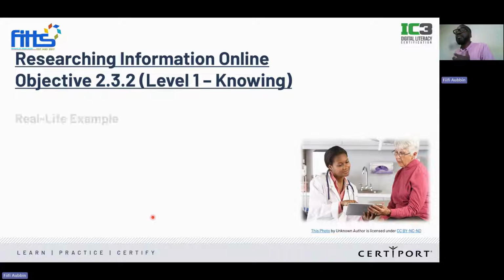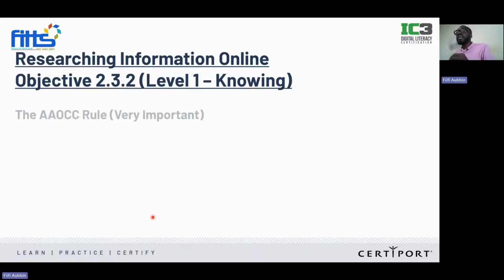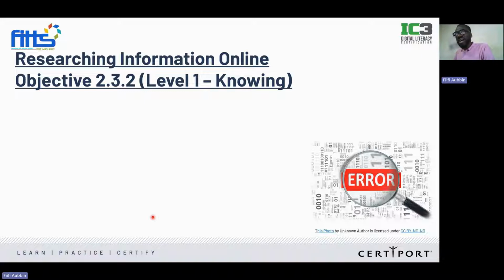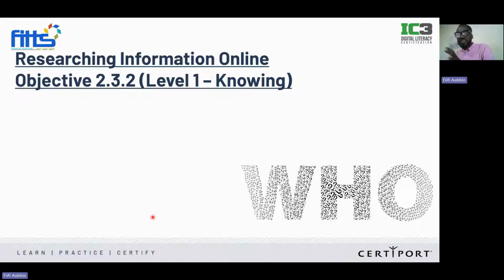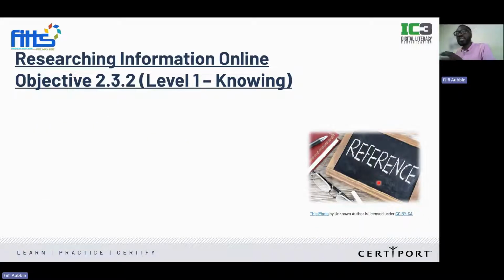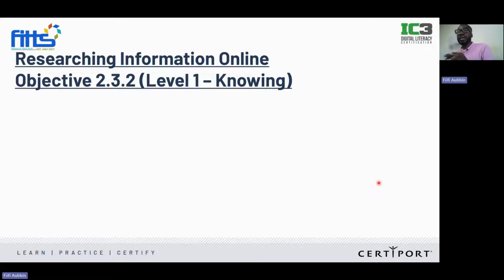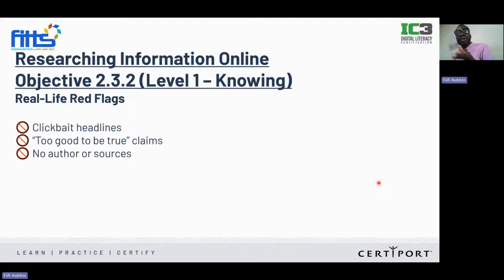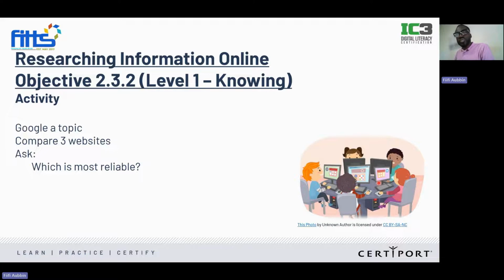IC3 GS6 Lesson 2.3.2: Researching Information Online How to Evaluate Sources AAOCC Method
Welcome to IC3 GS6 Lesson 2.3.2 – Researching Information Online under Digital Citizenship! 🚀

In today’s digital world, information is everywhere — but not everything you see online is accurate. This lesson will teach you how to evaluate information and avoid misinformation.

💻 What you’ll learn:
✔️ Why not all online information can be trusted
✔️ How to compare multiple sources effectively
✔️ The AAOCC method (Accuracy, Authenticity, Objectivity, Currency, Coverage)
✔️ How to identify bias, errors, and unreliable websites
✔️ Practical steps to verify information before using it

By the end of this lesson, you’ll be able to research smarter, think critically, and make informed decisions online.